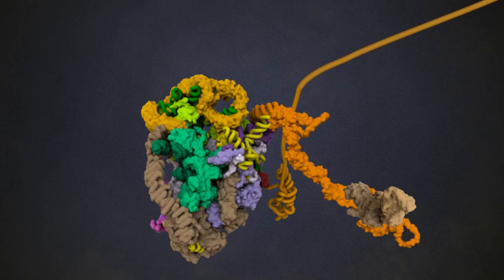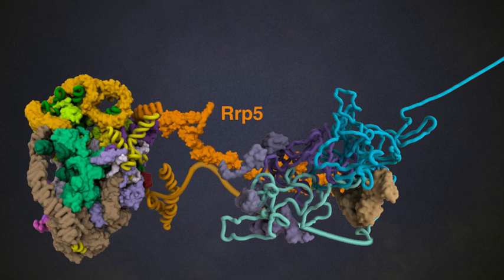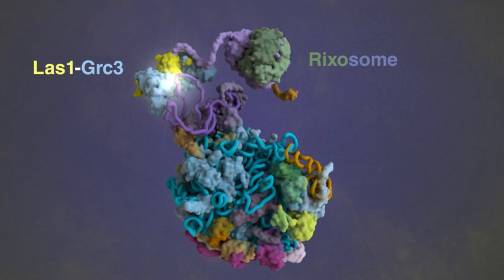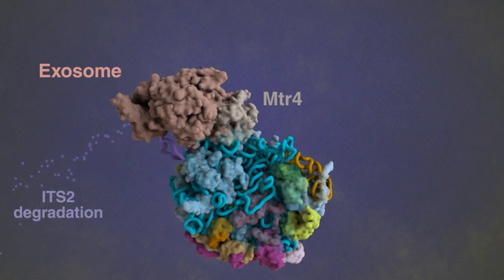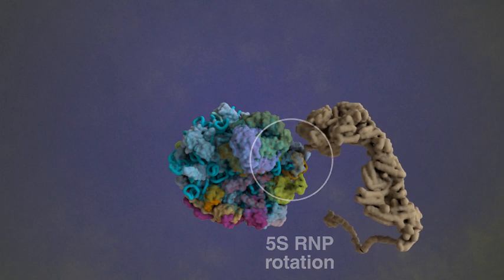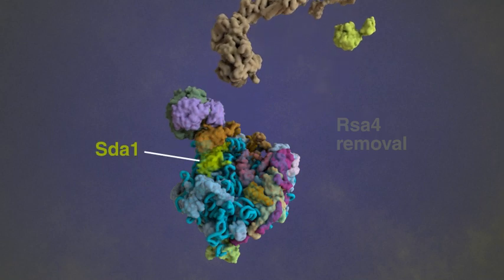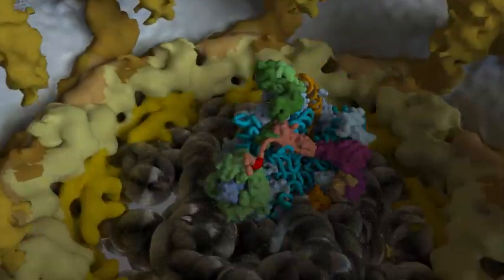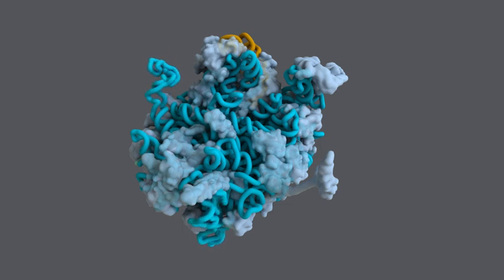Eukaryotic pre-60S ribosome biogenesis Animation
Ribosome production is vital for every cell and failure causes human diseases. It is driven by ~200 assembly factors, functioning along an ordered pathway from the nucleolus to the cytoplasm. Structural snapshots of biogenesis intermediates from the earliest 90S pre-ribosomes to mature 60S subunits unravel the mechanisms of large subunit synthesis. The animation shows this pathway in a dynamic way.